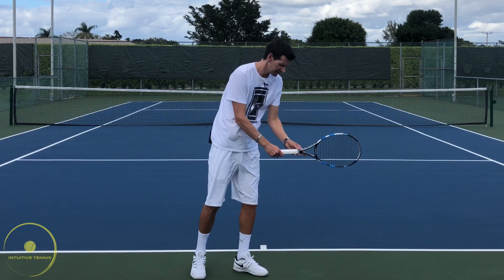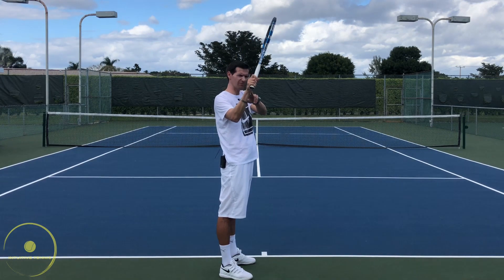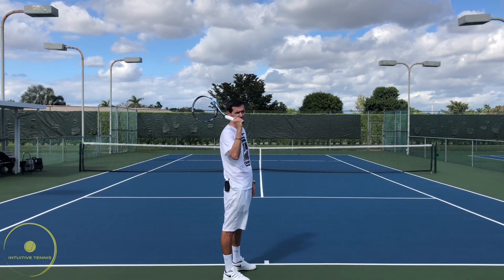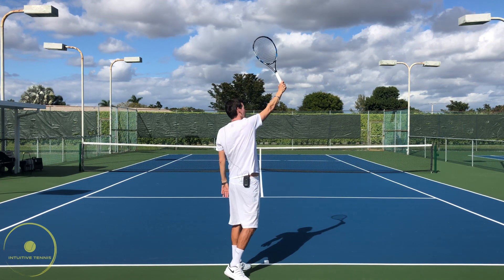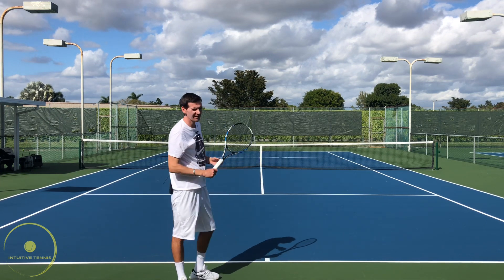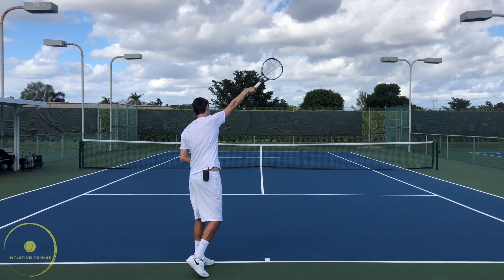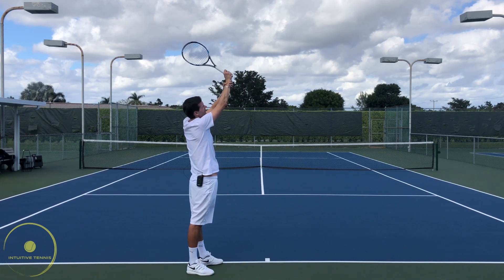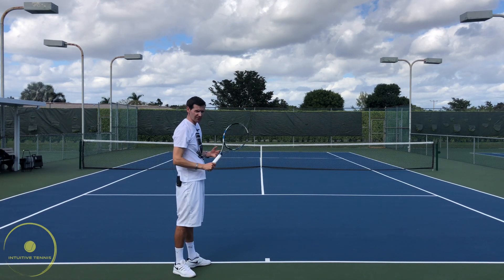Role Of The Wrist In Tennis - Part 4 - The Serve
What is the role of the wrist in tennis? In this video, I provide an in-depth look at what happens to our wrist when we execute the serve.

0:00 Introduction
0:09 Start to Trophy Phase
1:20 The Racquet Drop
3:28 Upward Phase
4:38 The Wrist On The Flat Serve
6:18 The Wrist On The Slice Serve
7:35 The Wrist On The Kick Serve